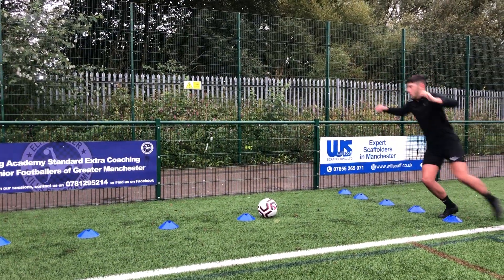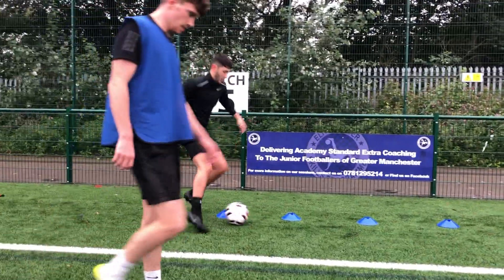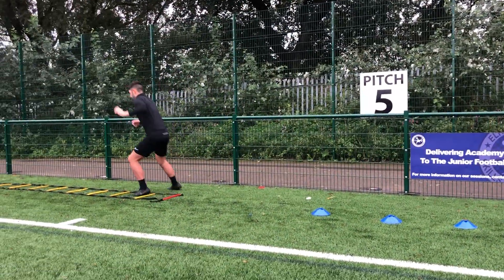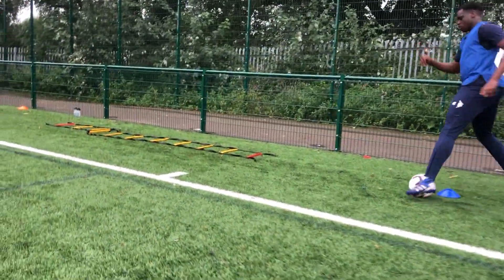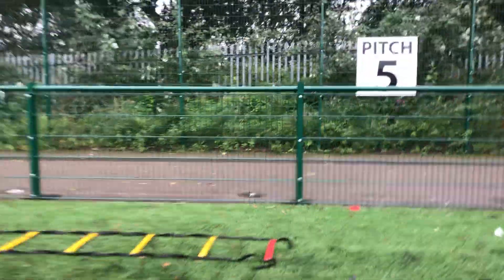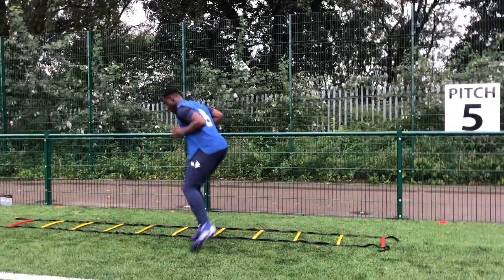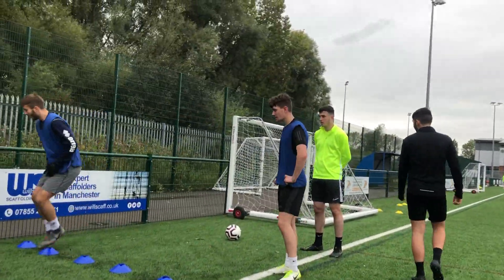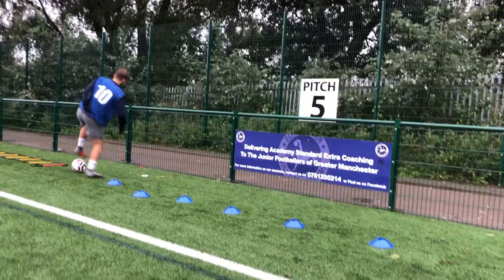UCFB Small agility drill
small groups speed and agility